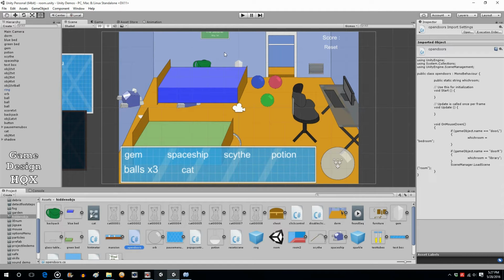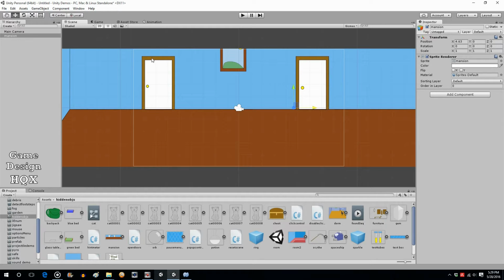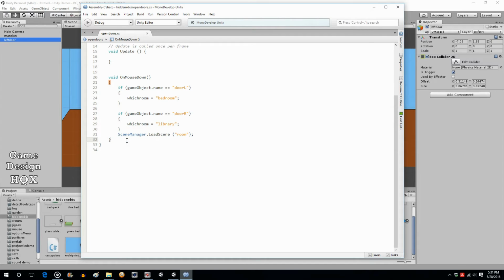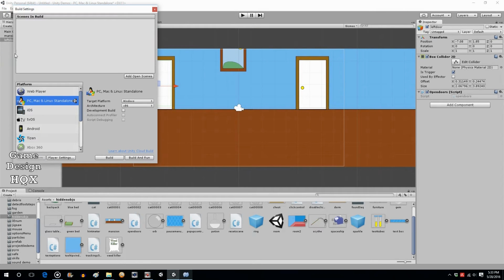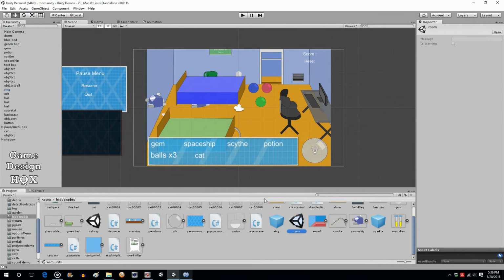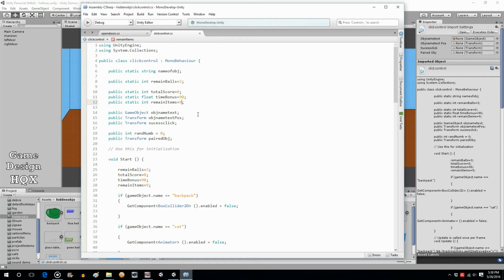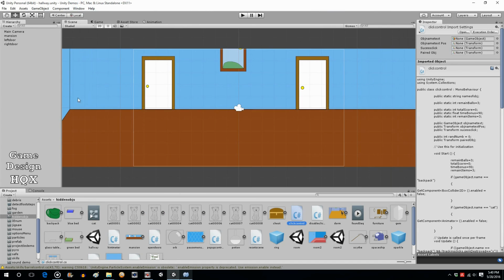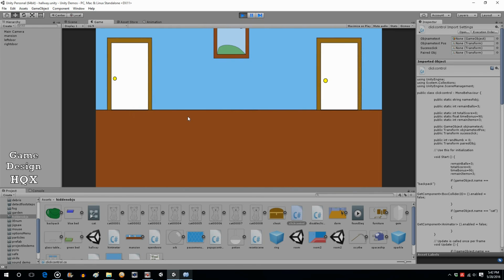Unity 5 - How to Make a Hidden Object Game- Part 10